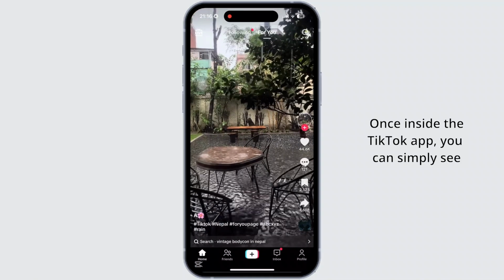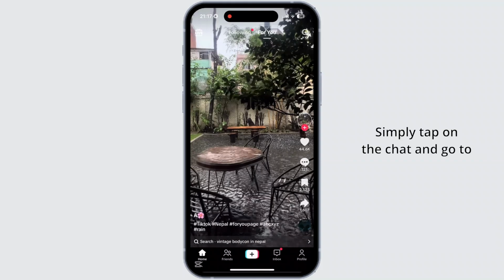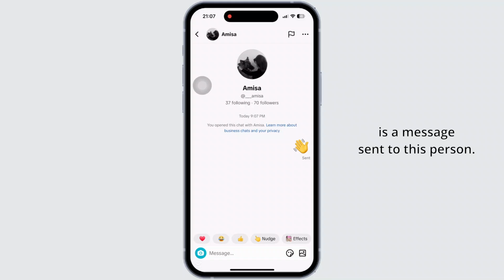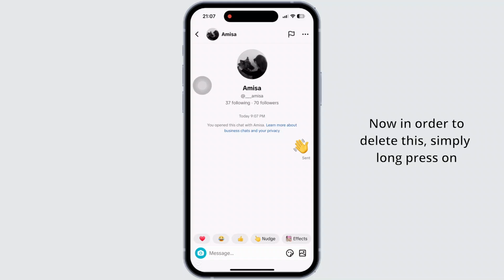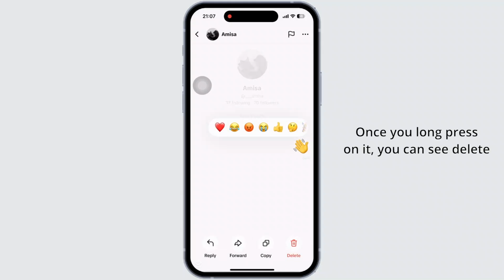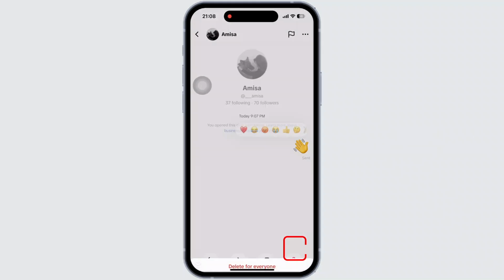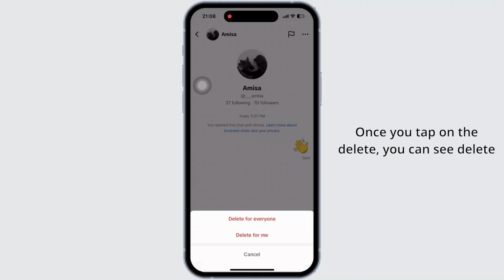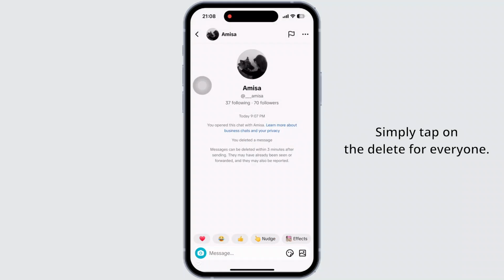How to Delete TikTok Message from Both Sides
How to Delete TikTok Message from Both Sides (2025)!
Want to remove a TikTok message for both you and the recipient? This video will show you the steps to delete messages on TikTok from both sides quickly and easily. Whether you're asking, "Can I delete a TikTok message for both sides?" or looking for a way to erase chat history, this tutorial has you covered. Learn the best methods to manage your TikTok messages and ensure your privacy. Watch now to delete TikTok messages today!

Timestamps:

00:00 How to Delete TikTok Message from Both Sides
00:10 Can I Remove a Message on TikTok for Both Sides?